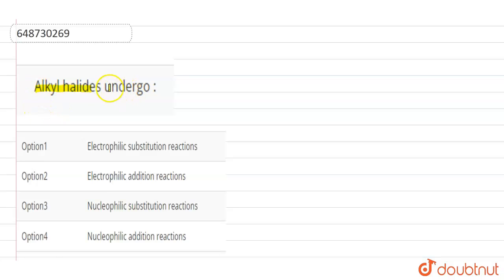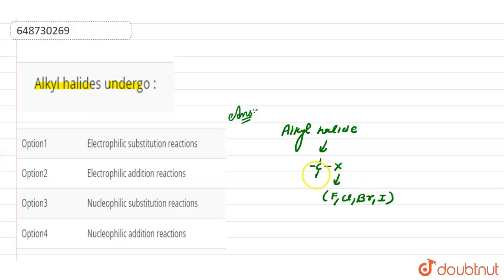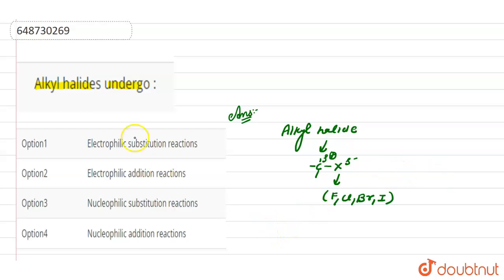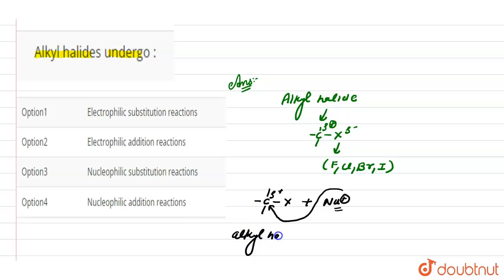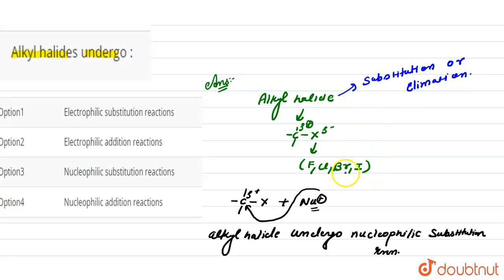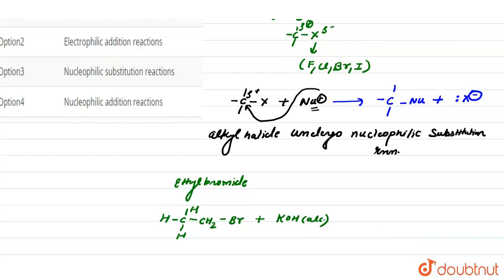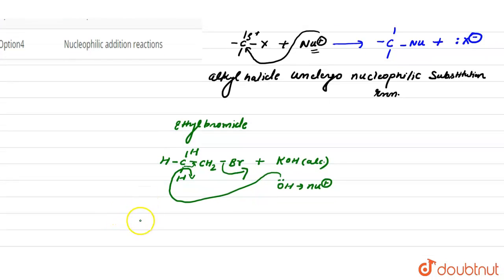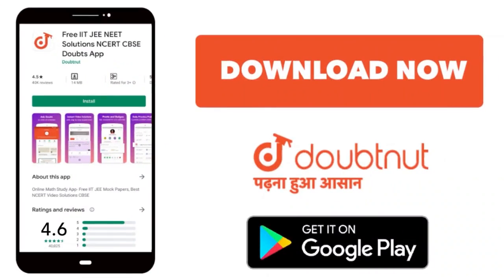Alkyl halides undergo : | 12 | SAMPLE PAPER 2 (CHEMISTRY) | ICSE | Doubtnut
Alkyl halides undergo :
Class: 12
Subject: CHEMISTRY
Chapter: SAMPLE PAPER 2 (CHEMISTRY)
Board:ICSE

👉 Have Any Query? Ask Us.